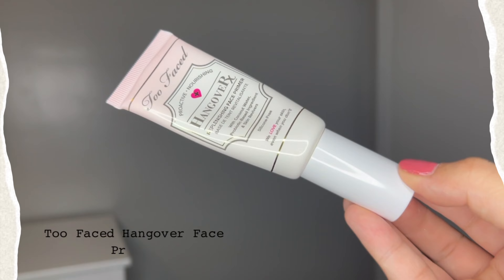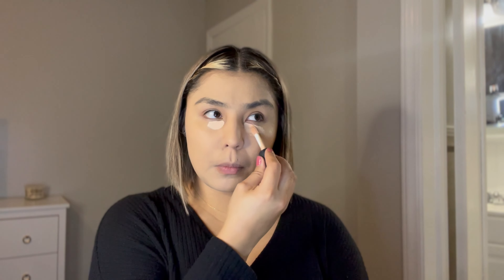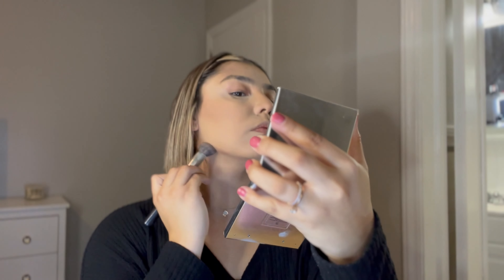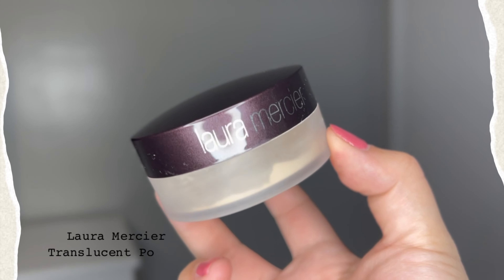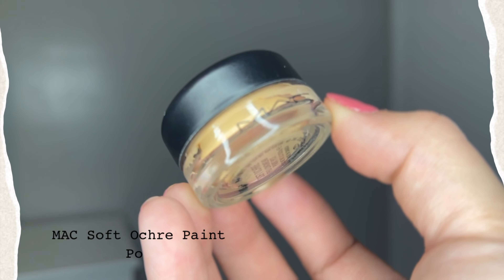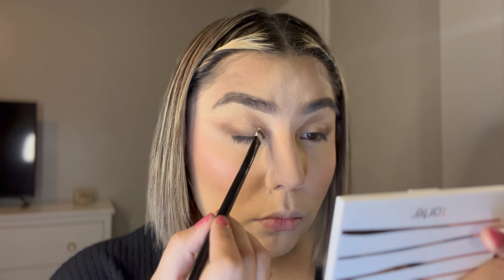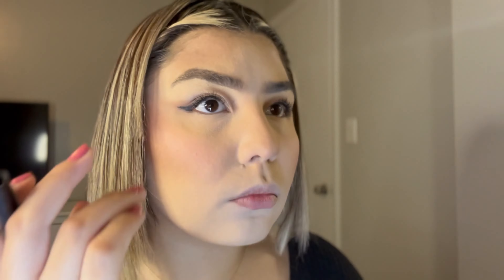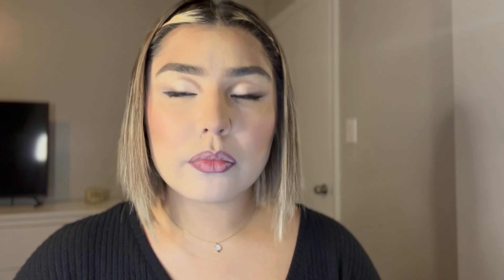Fall Makeup Tutorial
Hello my beautiful people! I hope that you guys enjoy this video as much as I enjoyed making it. I too hope that my tips and tricks help you achieve a beautiful look for any occasion! I love you all very much and I thank you for your support. You mean the world to me. xoxo Rani.

*Products Used*
Face:
Too Faced Hungover Face Primer
Bobbi Brown Fluid Powder Foundation
Becca Ultimate Coverage Foundation
Laura Mercier Translucent Powder
Elf 16 Hour Camp Concealer
Tarteist Pro Glow Palette
Honest Beauty Sculpted Medium Contour and Highlight Kit
Honest Beauty Truly Exciting Cream Blush
Face Sponge from Sonia Kashuk

Eyes:
Tarte Sunrise Palette
Elf Precision Liquid Eyeliner

Lips:
Italia Deluxe Lip Liner (Brown)
Doja Cat Cloud Coat by BH Cosmetics